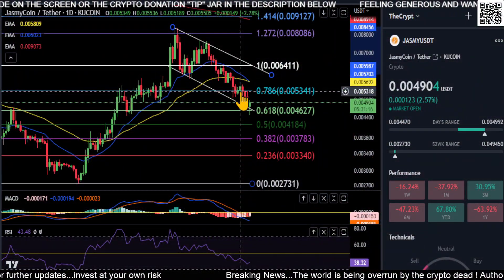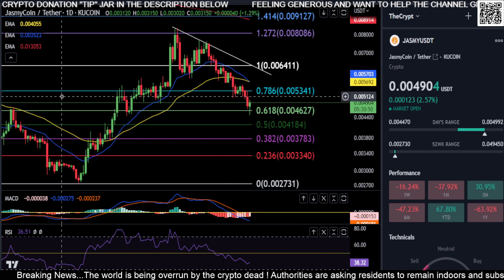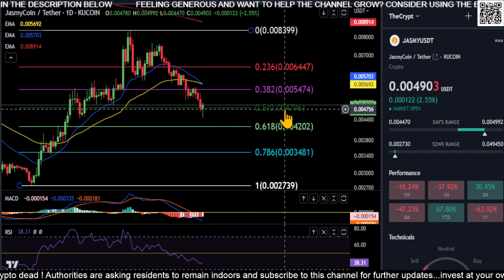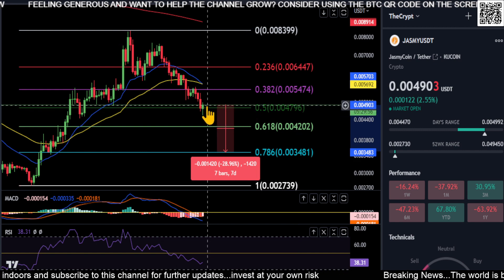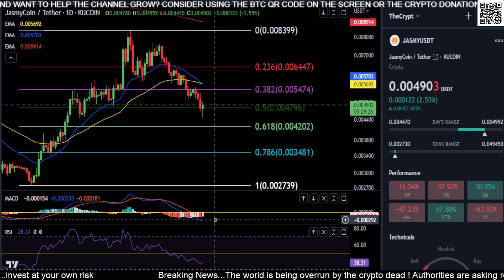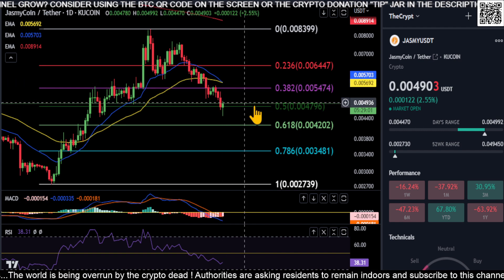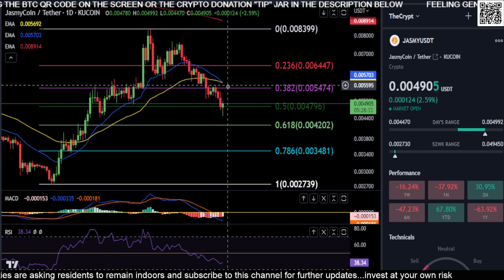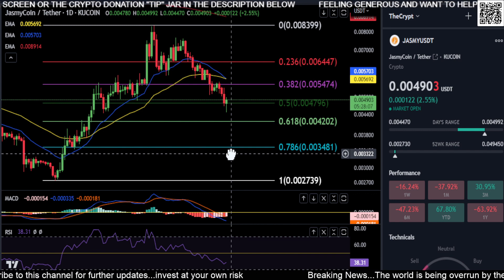JASMY-JasmyCoin Price Prediction-Daily Analysis 2023 Chart